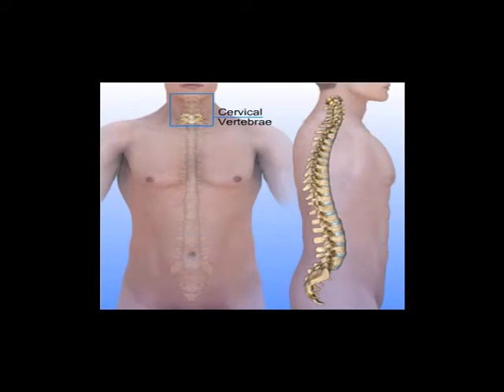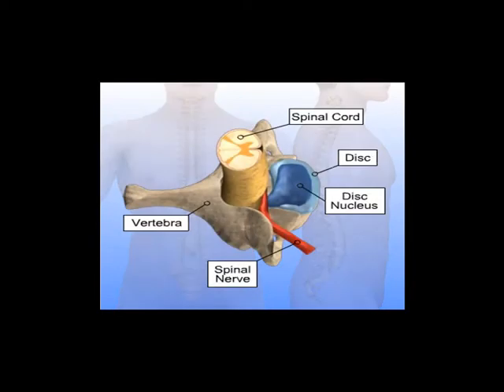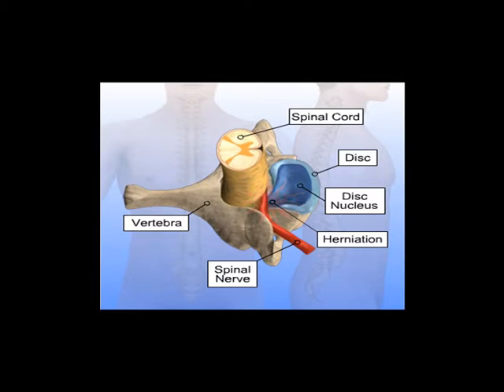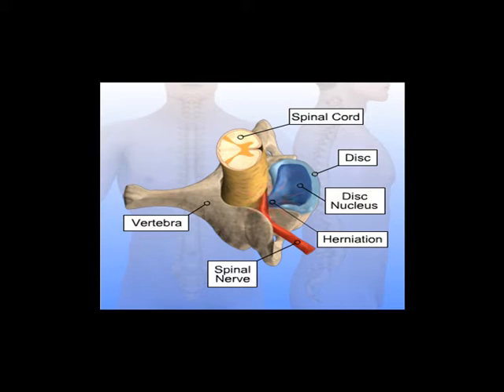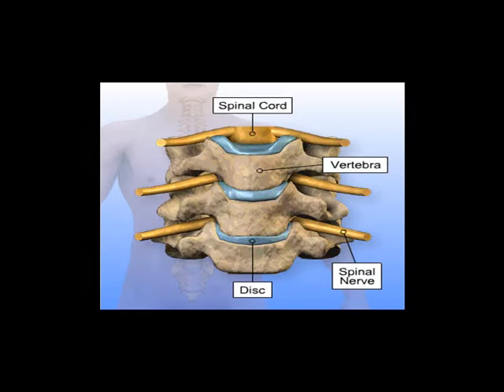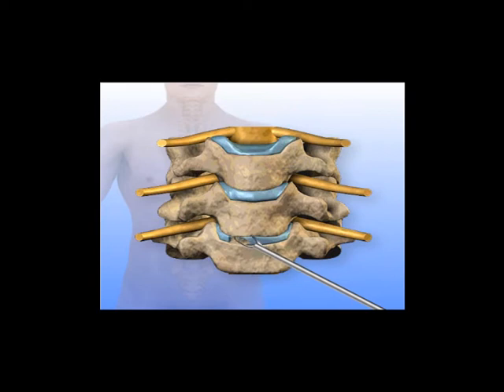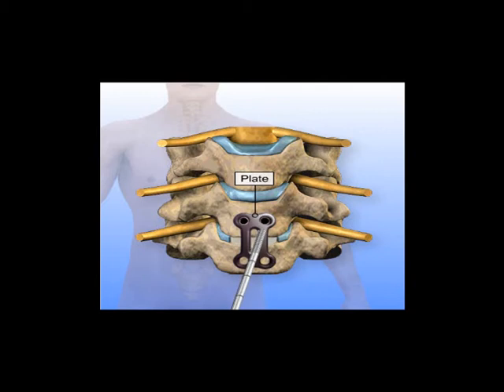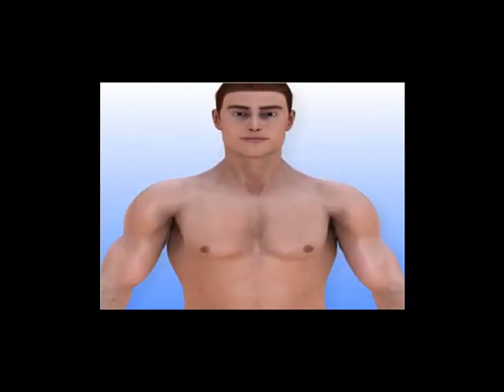ACDF (Anterior Cervical Discectomy and Fusion) Surgery Animation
This is the name for the procedure to alleviate pressure on compressed nerves from a disc herniation or from bone spurs.  The procedure involves approaching the spine from the front by going through existing muscle planes.  Then, the disc or bone spur is removed and a graft is placed between the neck bones (vertebrae) to allow them to heal.  This healing of the bones together is called a fusion.  A plate is placed over the bones and graft to hold them in place while they are healing.